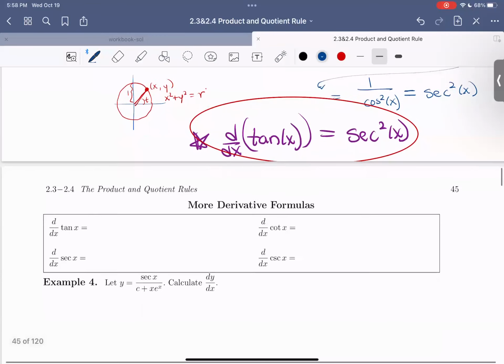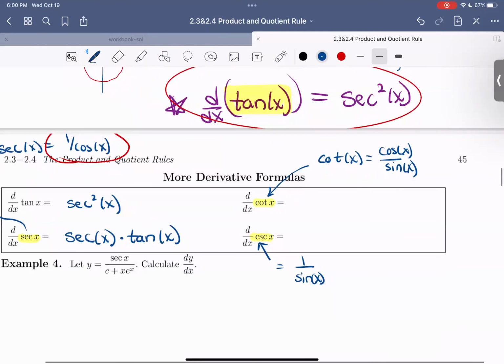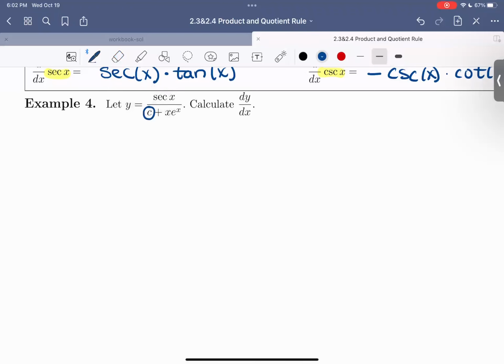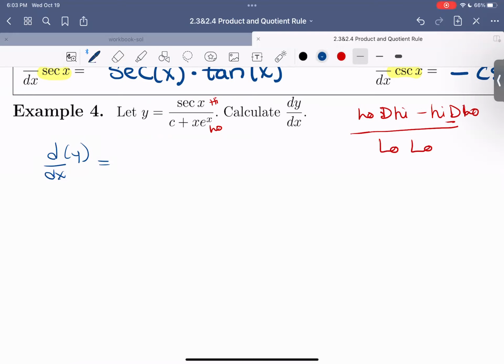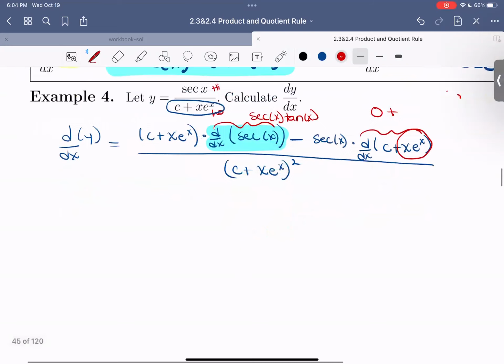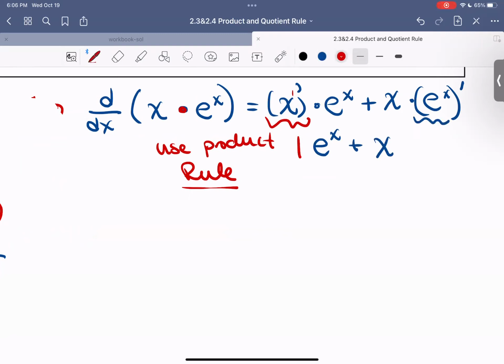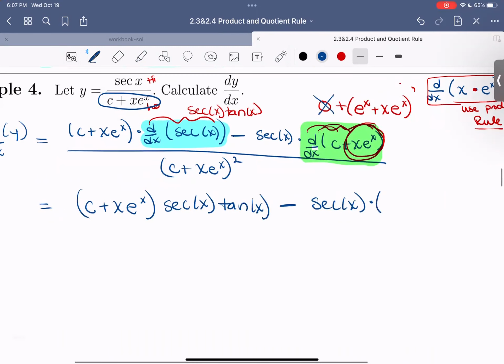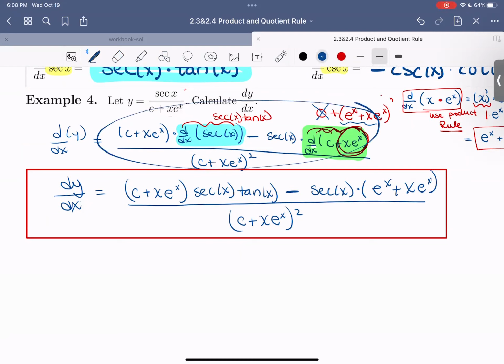2.3/2.4 Product and Quotient Rules (151) Part 4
In this vide, we fill-in the shortcut derivative formulas for several trig functions. We then work through Example 4 using some of these formulas.